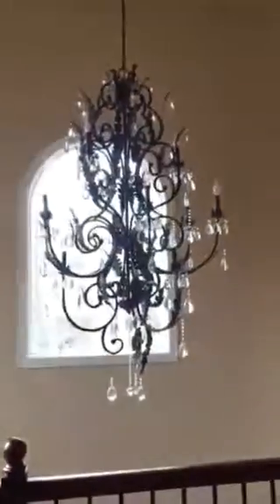3322 cherry cont....